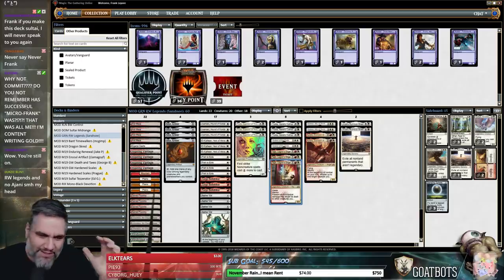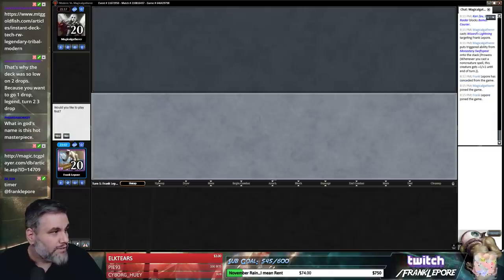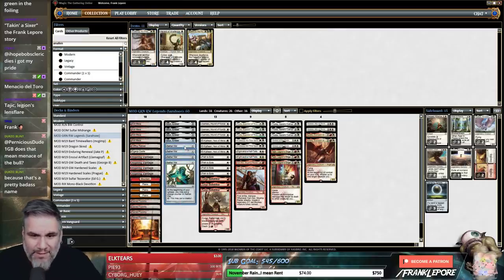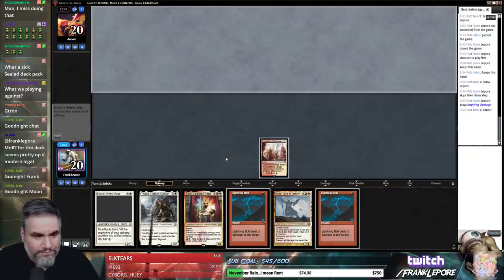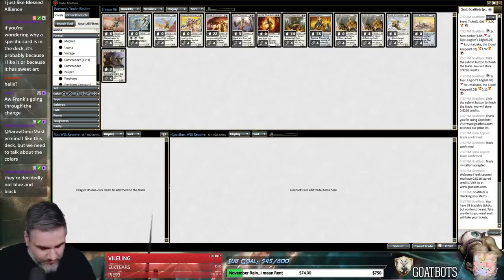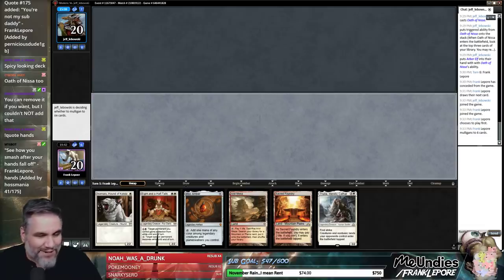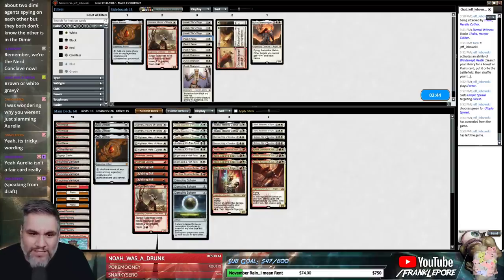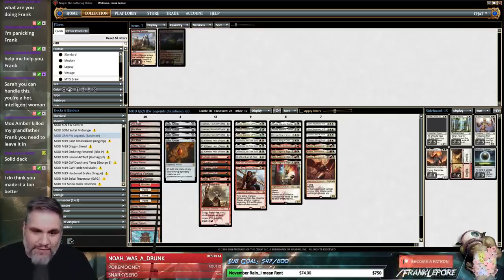(Magic Online) Modern Leporatory: R/W Legends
Check out my Twitch profile above or hit me up at for details on how to get me to critique your own deck!

Final Decklist:
4 Arid Mesa
3 Aurelia, Exemplar of Justice
1 Eiganjo Castle
2 Brimaz, King of Oreskos
2 Gideon, Ally of Zendikar
2 Inspiring Vantage
3 Isamaru, Hound of Konda
3 Kytheon, Hero of Akros
4 Mox Amber
3 Lightning Bolt
1 Mountain
3 Tajic, Legion's Edge
1 Faithless Looting
2 Thalia, Heretic Cathar
4 Clifftop Retreat
1 Alesha, Who Smiles at Death
3 Anafenza, Kin-Tree Spirit
2 Zurgo Bellstriker
4 Sacred Foundry
3 Thalia, Guardian of Thraben
3 Plains
2 Kari Zev, Skyship Raider
1 Eight-and-a-Half-Tails
1 Shinka, the Bloodsoaked Keep
2 Ajani, Adversary of Tyrants

Sideboard
3 Damping Sphere
1 Lyra Dawnbringer
3 Rest in Peace
3 Auriok Champion
3 Kataki, War's Wage
2 Wear/Tear